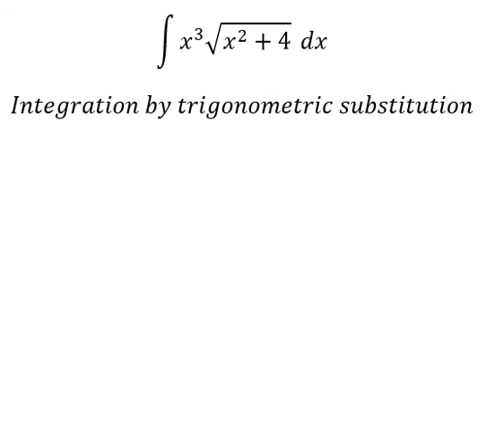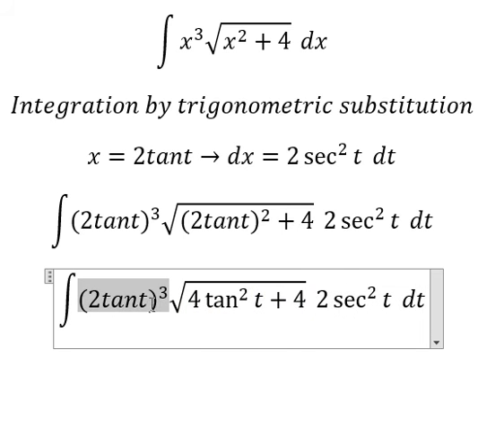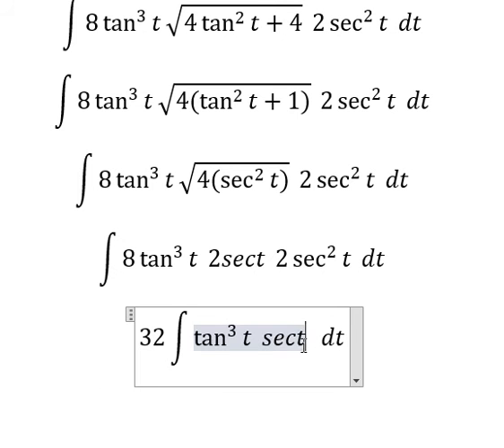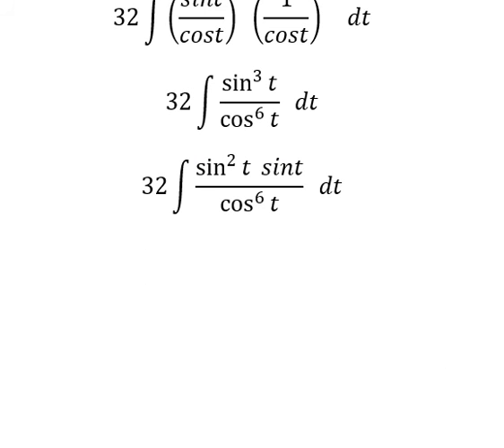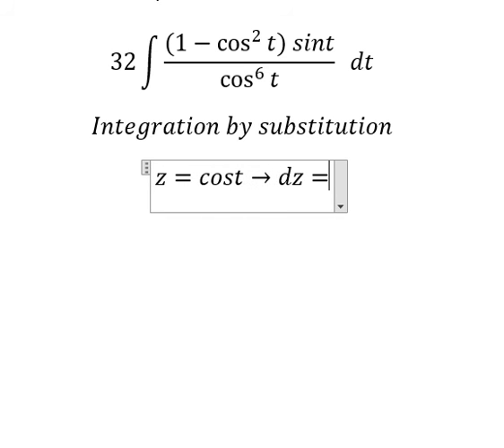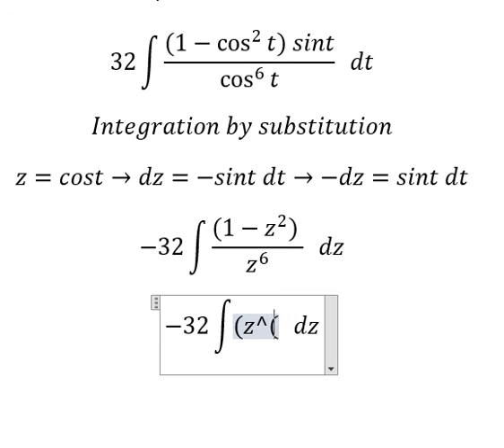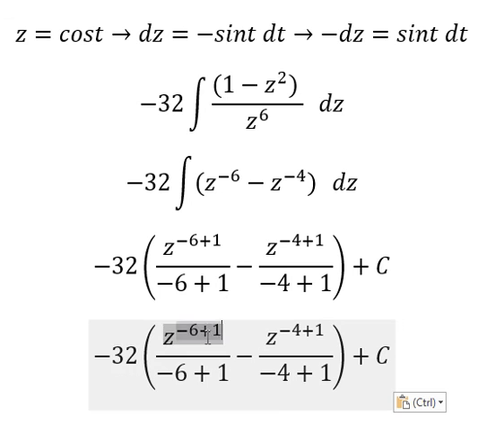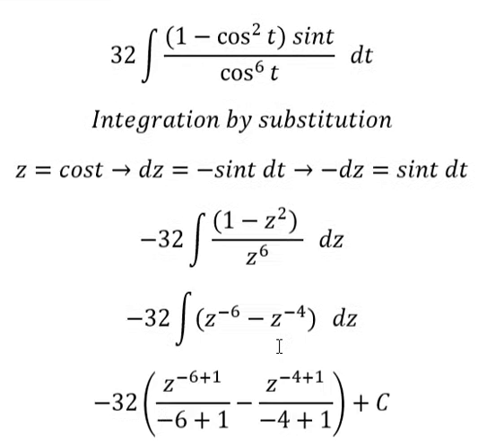Calculus Help: Integral ∫ x^3 √(x^2+4) dx - Integration by trigonometric substitution